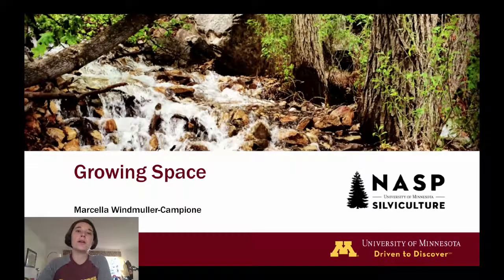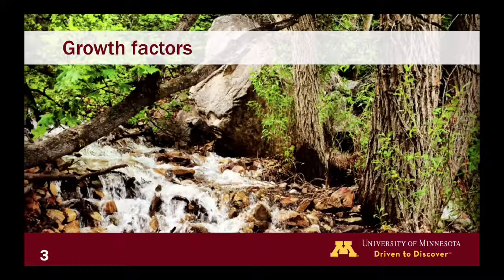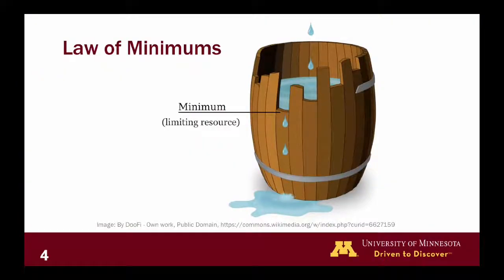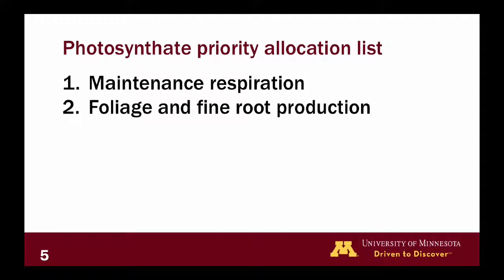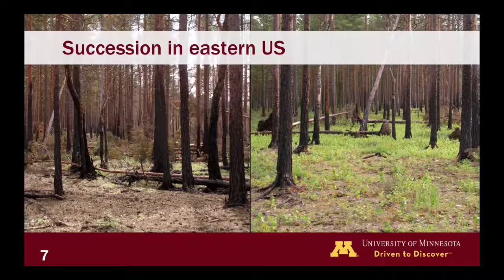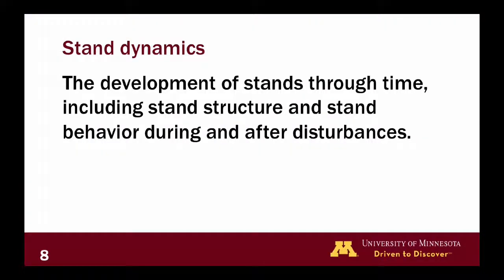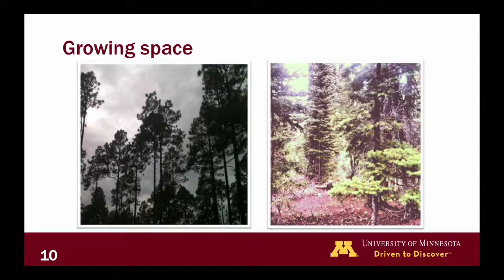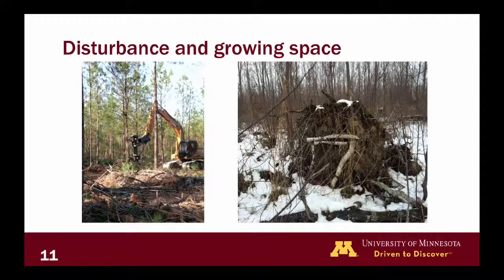Silviculture: Growing Space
Recorded by Marcella Windmuller-Campione.

This is one in a series of instructional videos produced by the University of Minnesota for use in instructional programs including the Great Lakes Silviculture Library and National Advanced Silviculture Program.